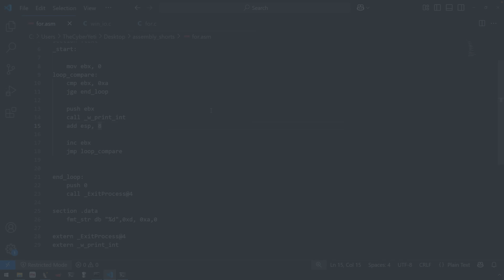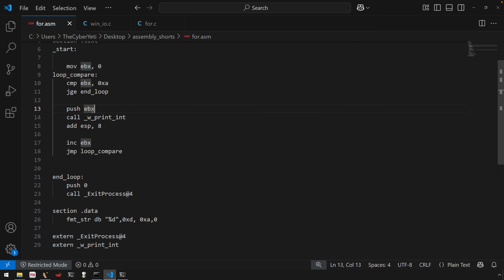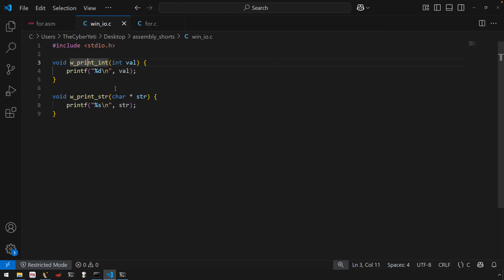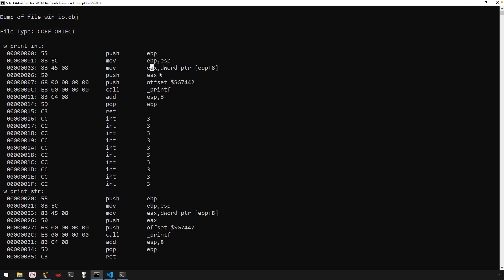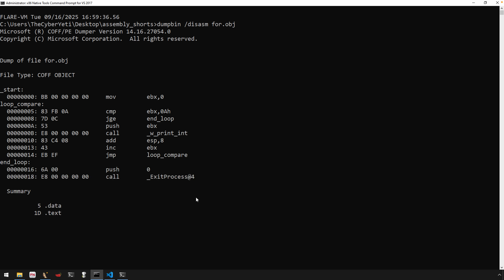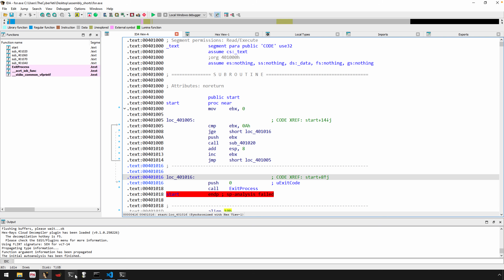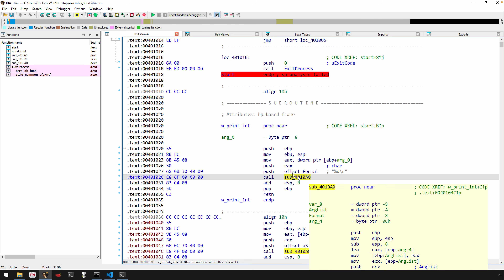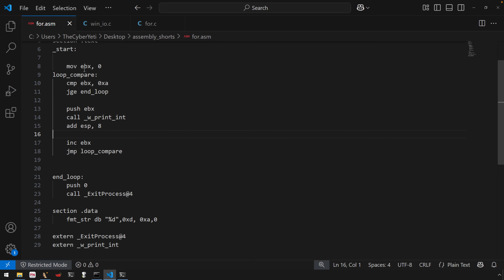Linking Object Files from C and NASM in Windows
In this video, we tackle a common challenge: linking multiple object files from both NASM assembly and C on Windows.

You'll learn how to create C wrapper functions to bridge the gap and successfully use standard library features that may not be available in the modern C runtime. We'll walk you through the entire process, from compiling each file separately to using the linker to create a complete executable.